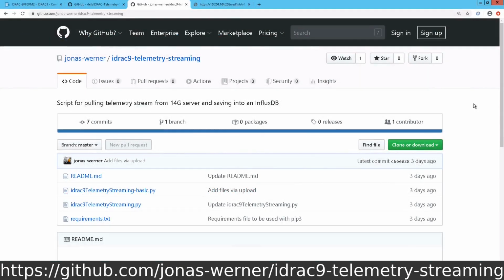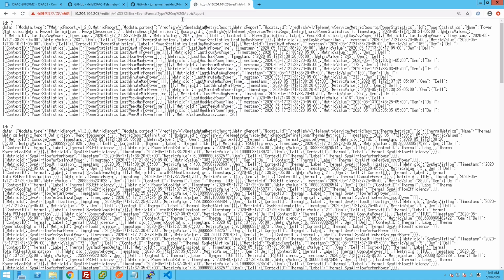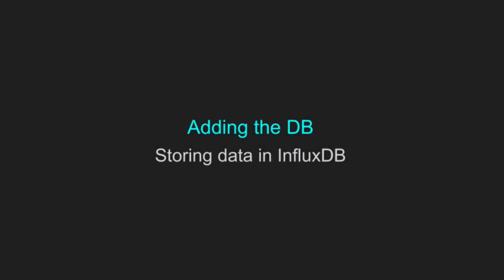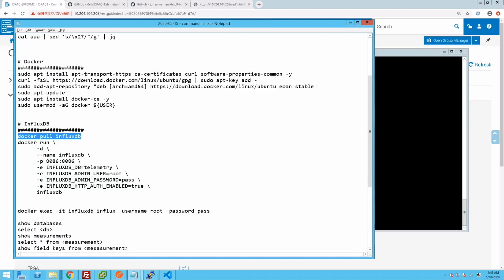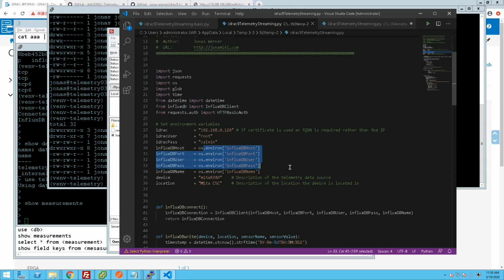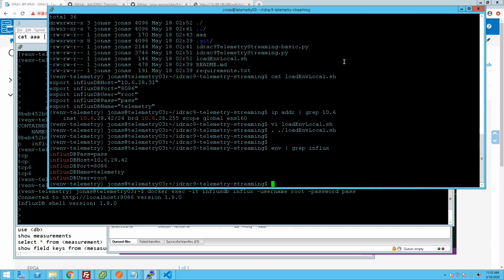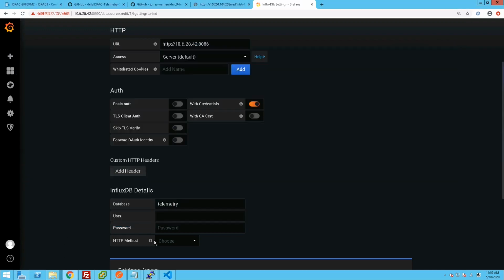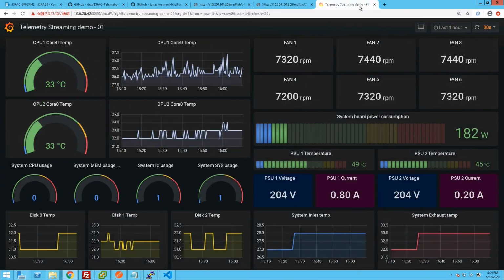Telemetry streaming using Python, InfluxDB and Grafana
Telemetry streaming using Dell EMC PowerEdge 14G servers